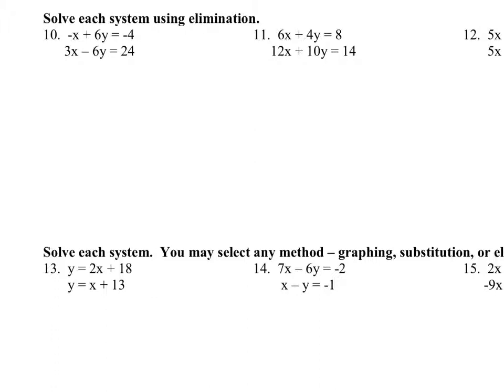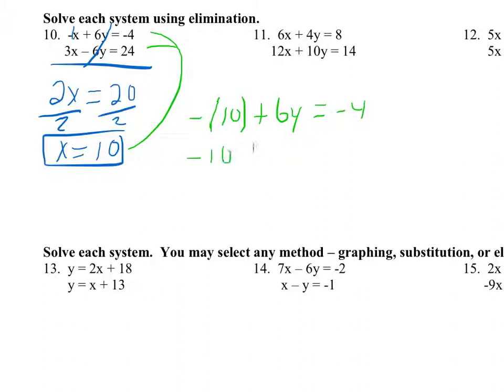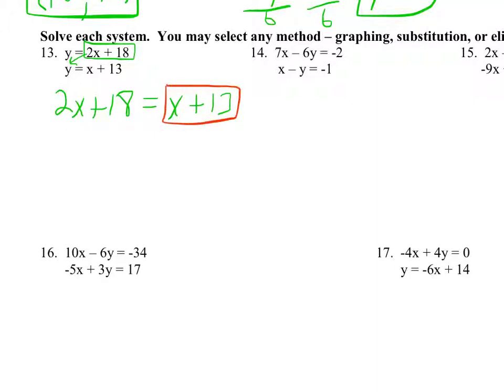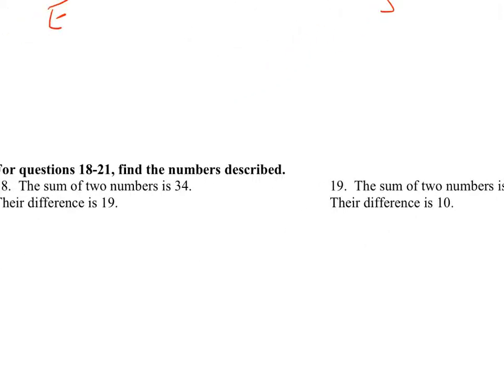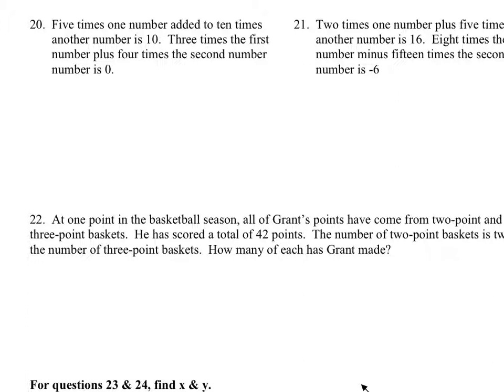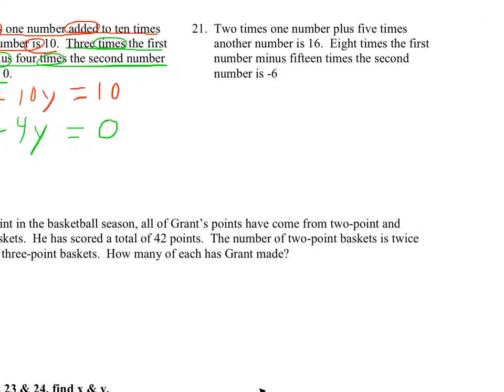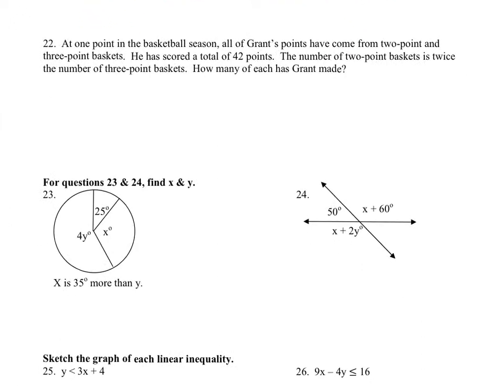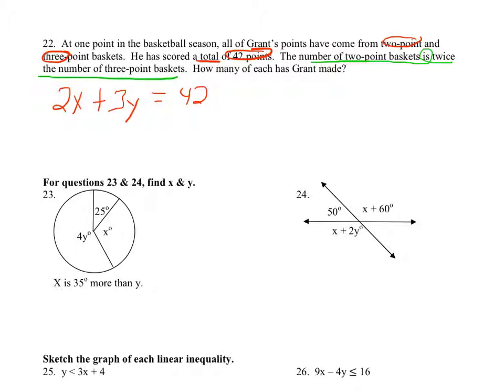A1 U2 Rev Help Video 2